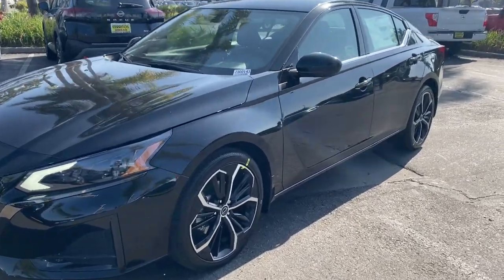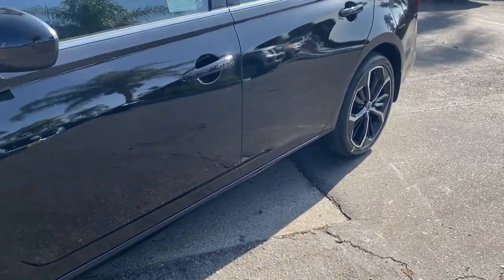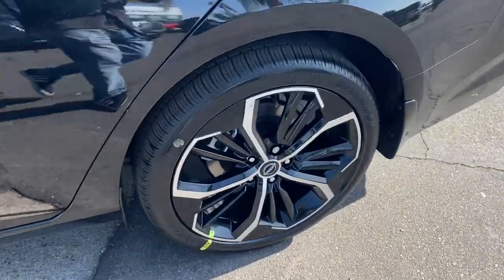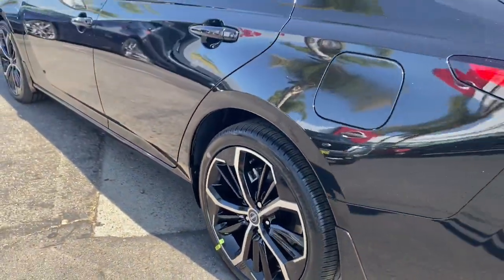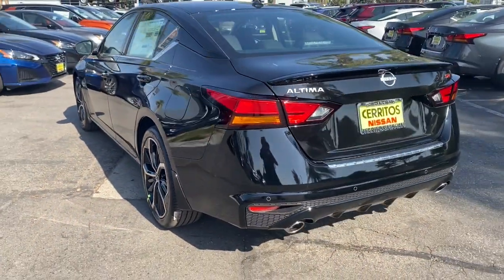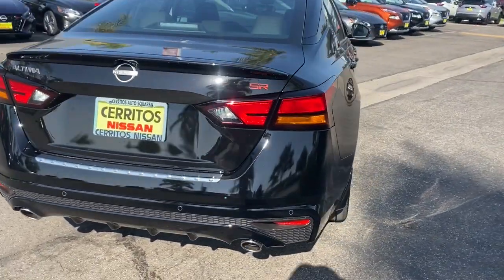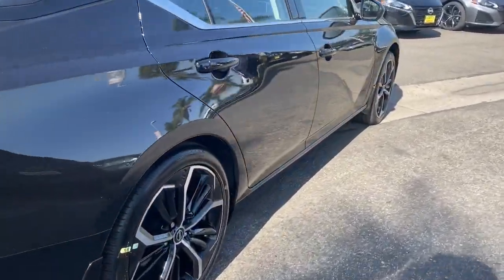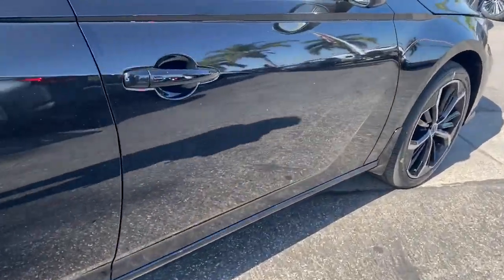2023 Nissan Altima Cerritos, Los Angeles, Anaheim, Huntington Beach, Long Beach, CA 2300143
Super Black New 2023 Nissan Altima 2.5 SR available in Cerritos, California at Cerritos Nissan. Servicing the Los Angeles, Anaheim, Huntington Beach, Long Beach, CA area.

Cerritos Nissan
18707 E. Studebaker Rd

CVT with Xtronic. 2023 Super Black Clearcoat Nissan Altima 2.5 SR FWD CVT with Xtronic 2.5L 4-Cylinder DOHC 16V27/37 City/Highway MPG